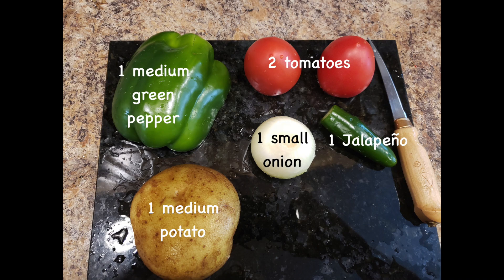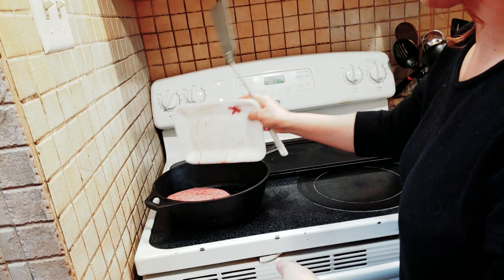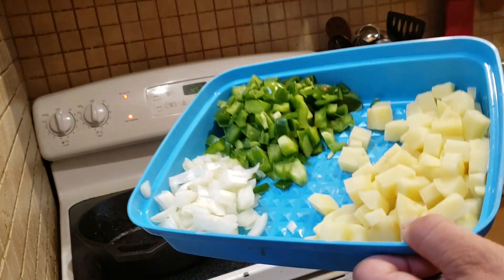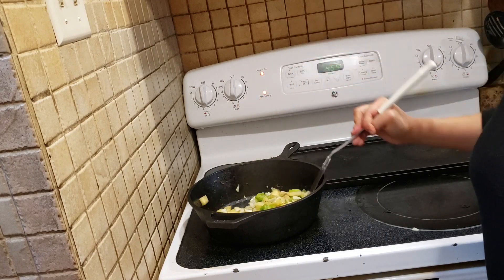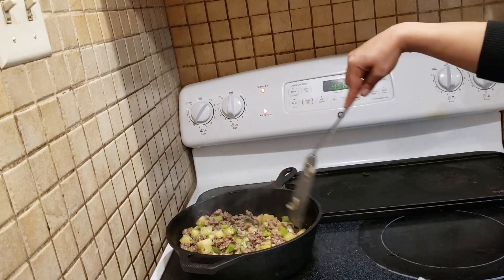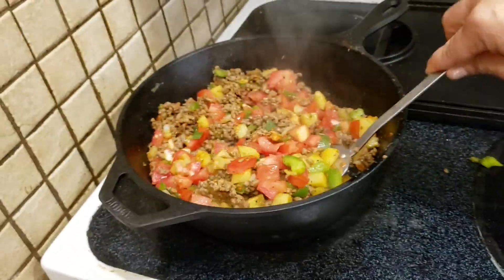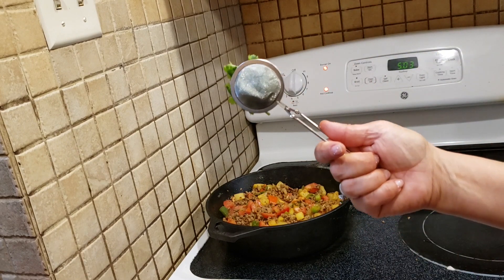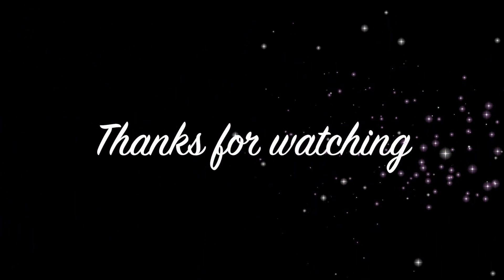Picadillo Recipe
In this, my first video, I show you how I prepare this basic Mexican dish. It is good for tacos, burritos and by itself. You can make it spicy or not spicy the choice is yours. Hope you like it.